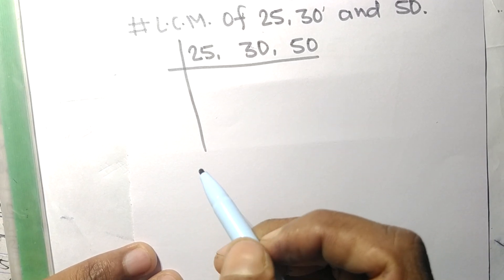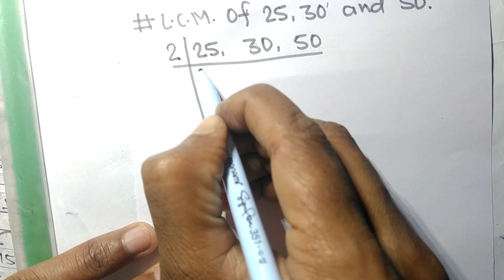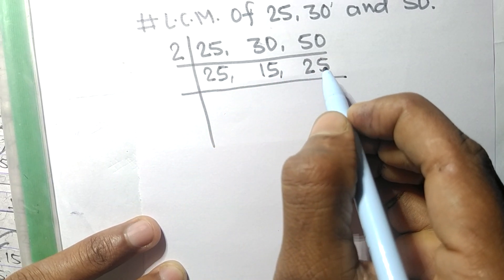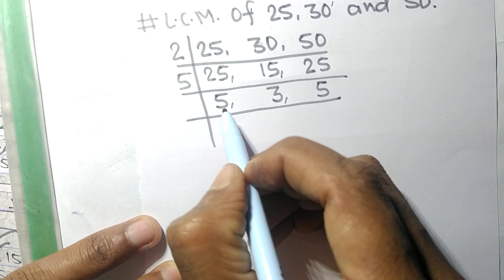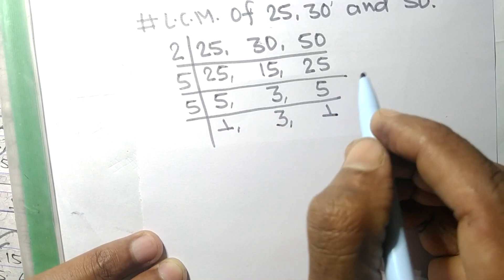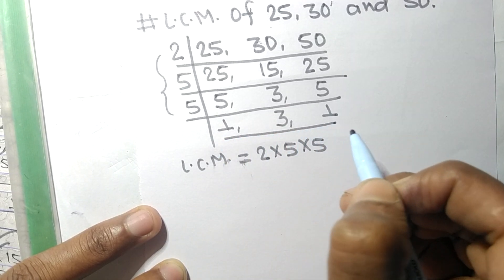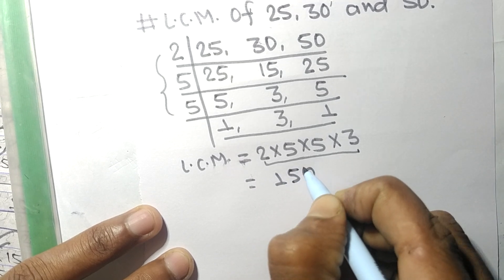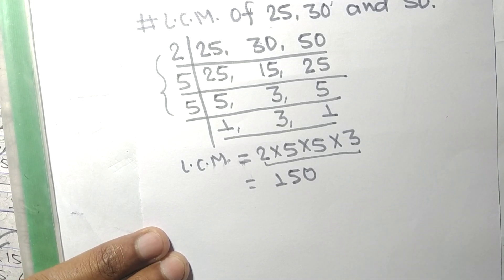L.C.M. of 25 30 and 50